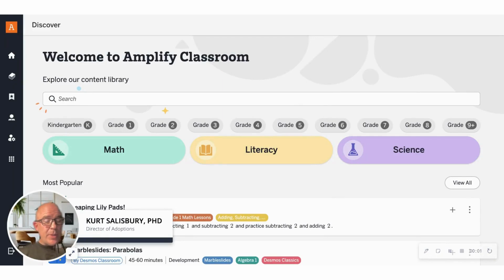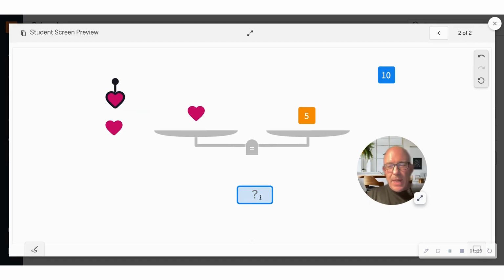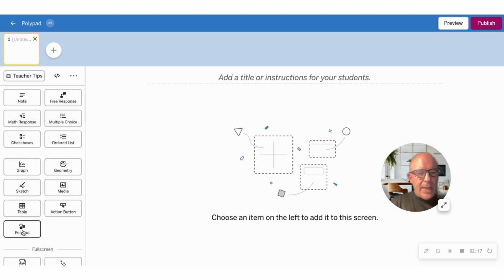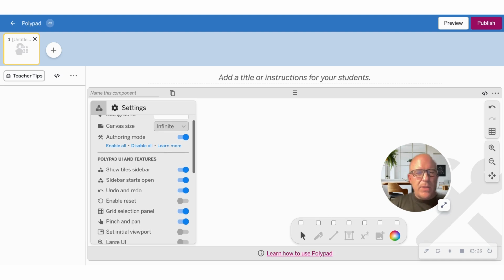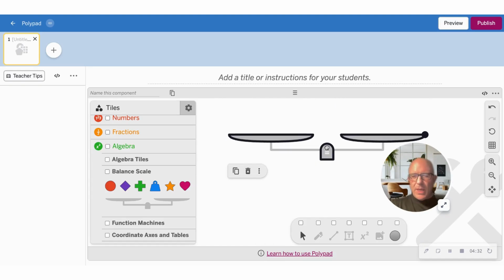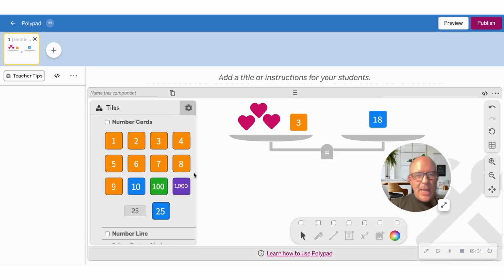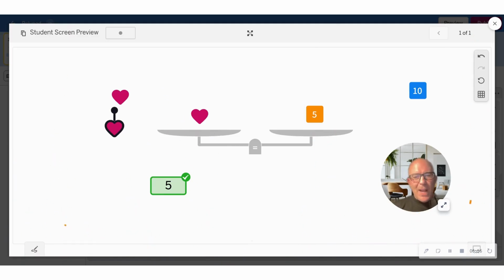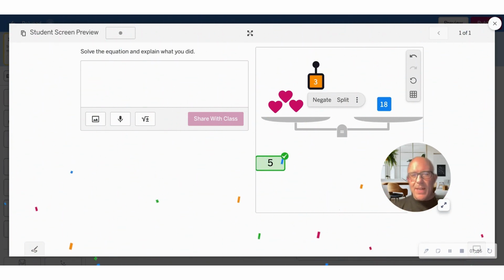Step 3: Access authoring mode in Polypad to build more customized lessons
Ready to unlock Polypad's full potential? In just 8 minutes, learn how to access authoring mode in Polypad virtual manipulatives to build more personalized, interactive math experiences in your custom lessons.